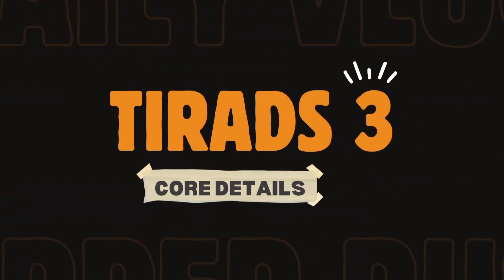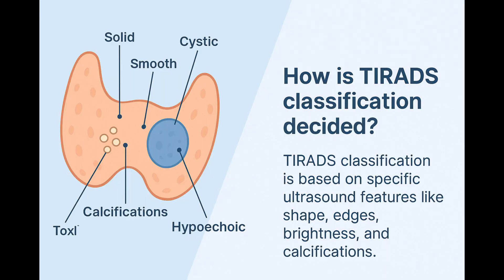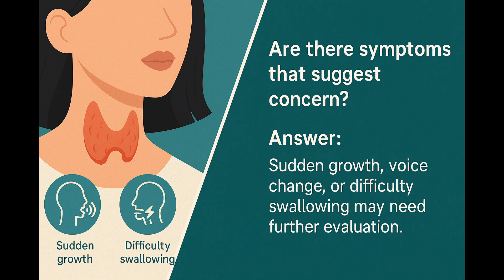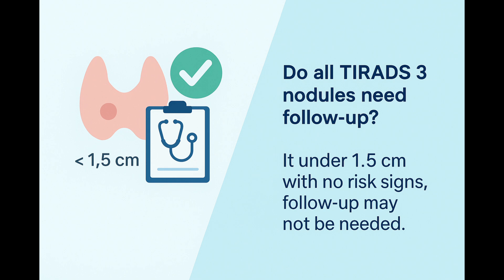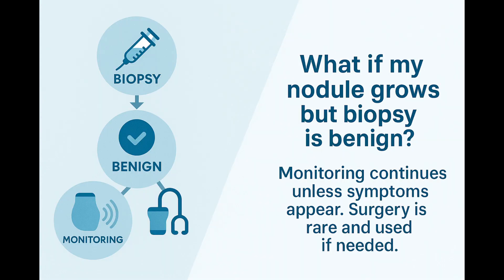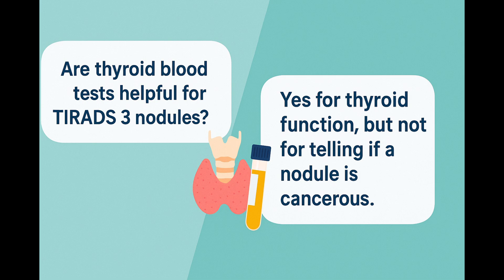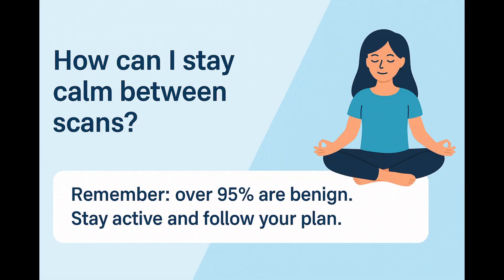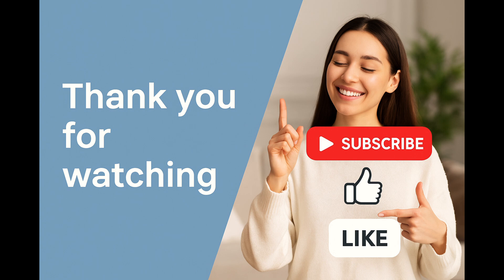TIRADS 3 Thyroid Nodule? What It Really Means (And When to Worry)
TIRADS 3 Thyroid Nodule (TR3) Explained | Cancer Risk, Biopsy Need & Follow-Up Guide

Have you been told you have a TIRADS 3 thyroid nodule?
You're not alone — and you're in the right place for clear, medically accurate answers.

In this video, we break down everything you need to know about TIRADS 3 (TR 3):
What it means, how it's diagnosed on thyroid ultrasound, the actual risk of thyroid cancer, whether you need a biopsy, and what the current follow-up guidelines recommend.

You'll learn:

– What is TIRADS 3 and how is it classified?
– How suspicious are TIRADS 3 nodules?
– What is the cancer risk in TIRADS 3 thyroid nodules?
– When is a biopsy needed? (based on size criteria)
– How often should TIRADS 3 nodules be monitored?
– Can TIRADS 3 nodules disappear?
– When to worry, and when not to worry
– Lifestyle tips to support your thyroid health
– Should you get a second opinion for TIRADS 3?

Our goal is to simplify thyroid imaging terms like TIRADS and help you understand the difference between benign and suspicious thyroid nodules, so you can make informed decisions with your doctor.

This video is especially helpful for those searching:
“Is TIRADS 3 cancer?”
“Do I need a biopsy for TIRADS 3?”
“Should I be worried about TIRADS 3?”
“TIRADS 3 ultrasound findings explained”
“Follow-up for TIRADS 3 thyroid nodules”

Stay informed and feel more confident in your next clinic visit.

Timestamps / Chapters:

00:00 – What is a TIRADS 3 thyroid nodule?
00:31 – What we’ll cover in this video
01:02 – Should I be worried?
01:37 – How TIRADS 3 is diagnosed
02:10 – What does "mildly suspicious" mean?
02:40 – Why your doctor ordered the scan
03:10 – Is it cancer? Understanding the real risk
03:42 – Common symptoms vs warning signs
04:16 – Do I need a biopsy?
04:52 – Size-based biopsy thresholds
05:21 – Monitoring smaller nodules
05:52 – What if the nodule grows?
06:25 – Can it shrink or disappear?
06:51 – Rare cases needing surgery
07:20 – Can medication help?
07:45 – Role of blood tests
08:12 – Can TIRADS 3 become TIRADS 4 or 5?
08:42 – Should I get a second opinion?
09:08 – How common are TIRADS 3 nodules?
09:36 – Staying calm between scans
10:05 – Why follow-up matters
10:33 – Healthy habits for thyroid support
11:02 – Final thoughts: Stay informed & supported

The creators of this content are not responsible for any actions taken based on this information.